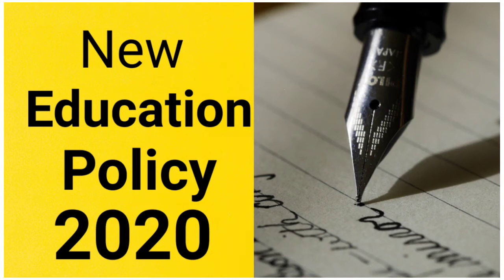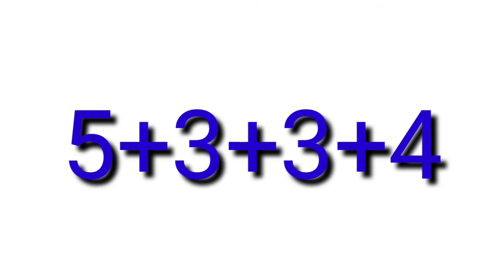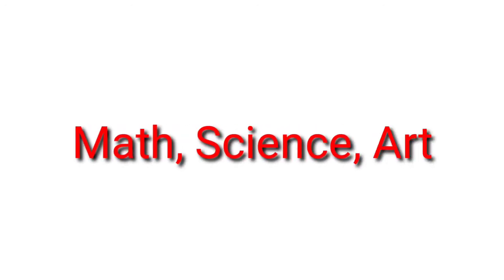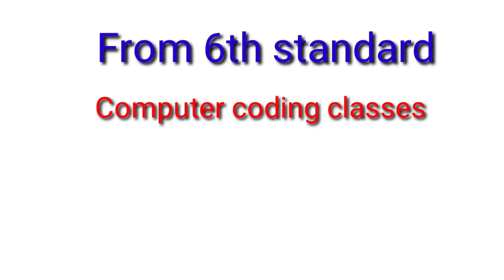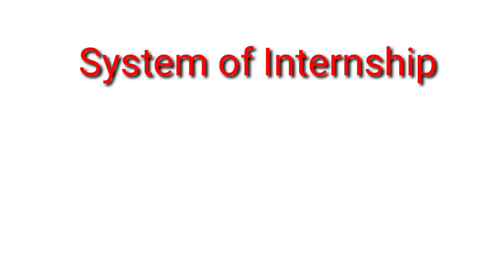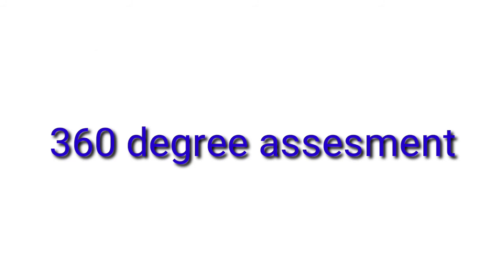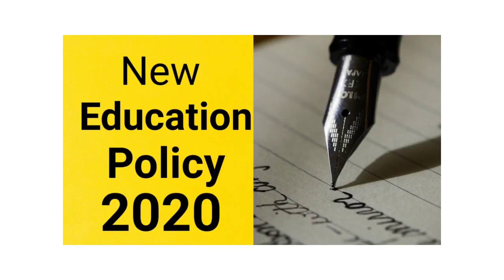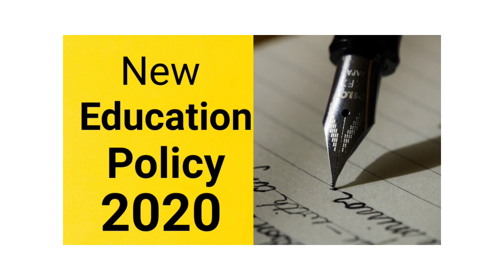New Education Policy of India 2020 - Important For Punjab PCS Exam 2020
New Education Policy of India 2020 - Major recommendations for Punjab PCS Exam 2020